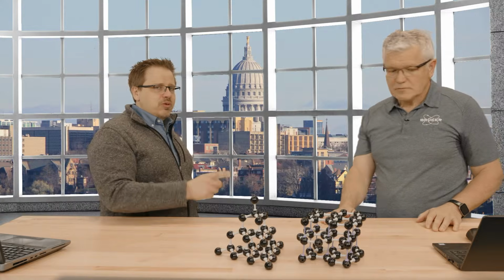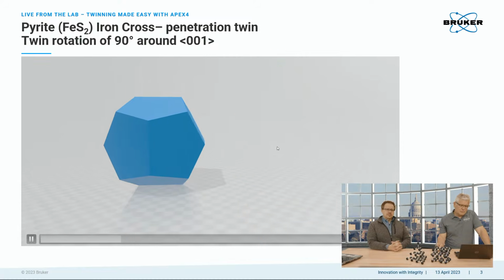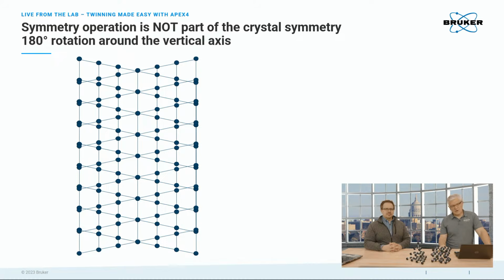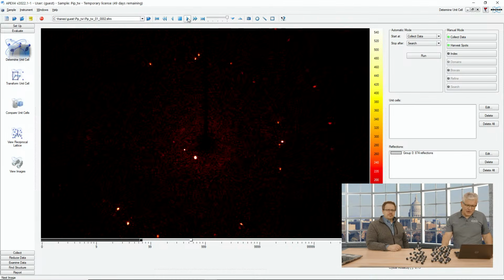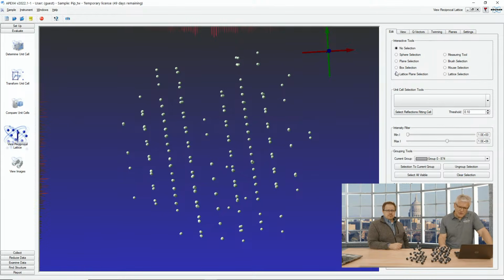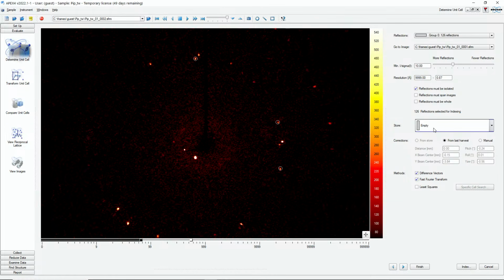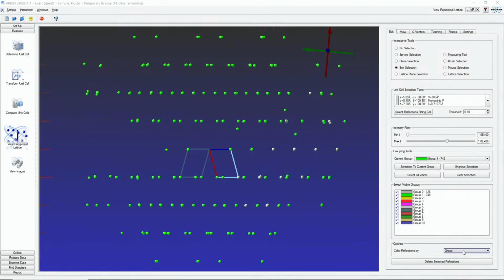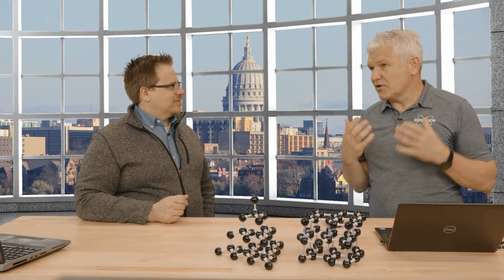Live from the Lab: Twinning Made Easy with APEX4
When crystal twinning occurs, the twin diffraction pattern is a symmetrical interpenetration of two or more diffraction patterns which can cause severe challenges for structure determination. APEX4 is the most powerful software suite for single crystal diffraction and in this episode of Live from the lab we will showcase APEX4 features that help you tackle twins. As always, we will take your questions live at the end of the episode!